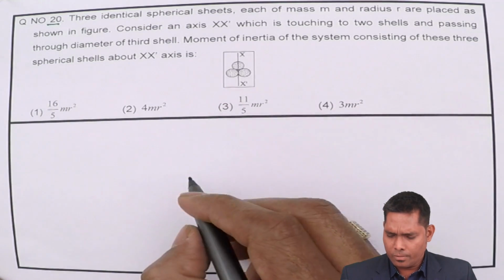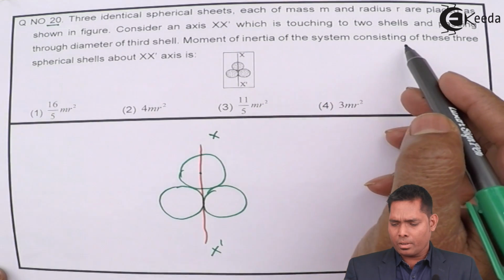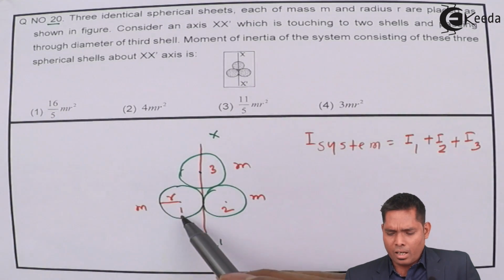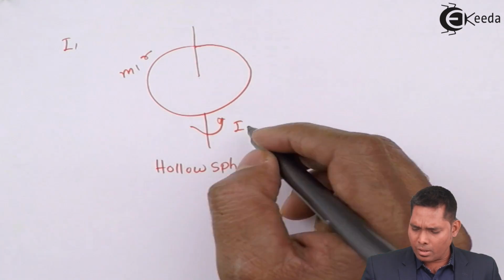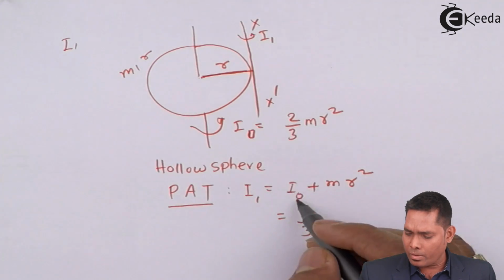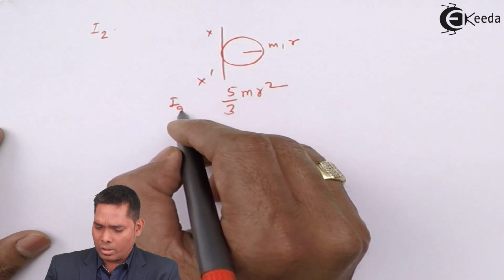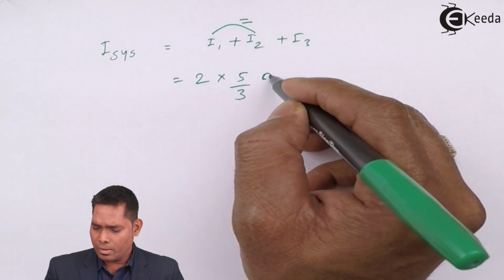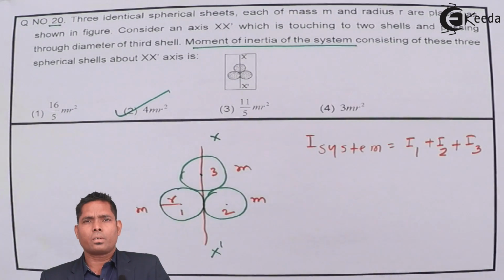NEET 2015 Physics Paper Solution - Question 20 - NEET Physics Paper Video Solution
Happy Learning : )